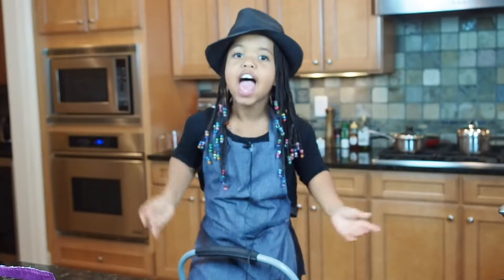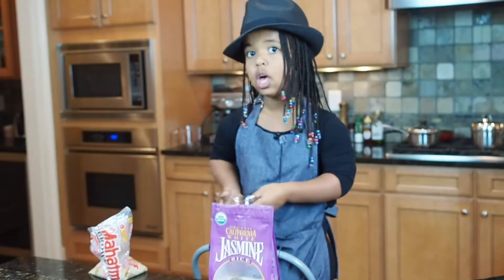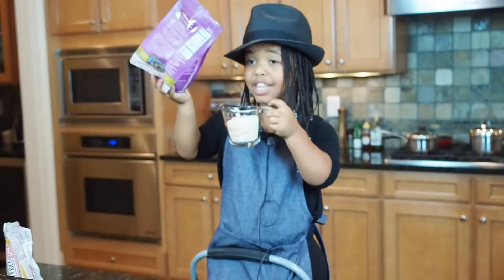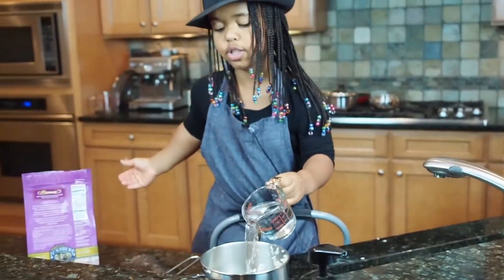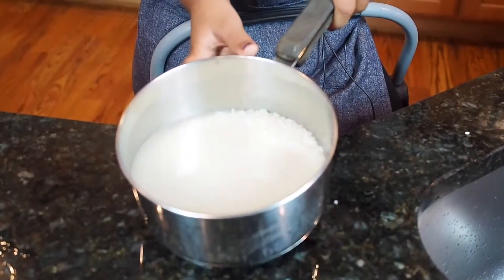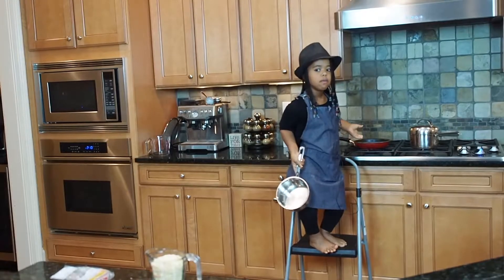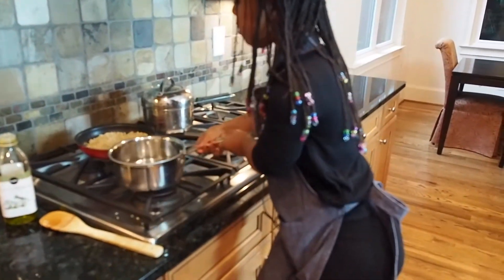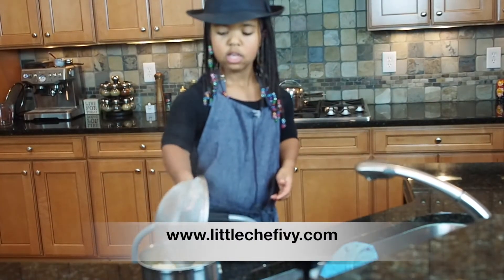How to Cook Rice - Little Chef Ivy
Little Chef Ivy shows how to cook rice (brown and white jasmine).